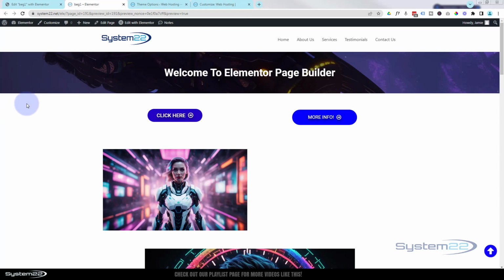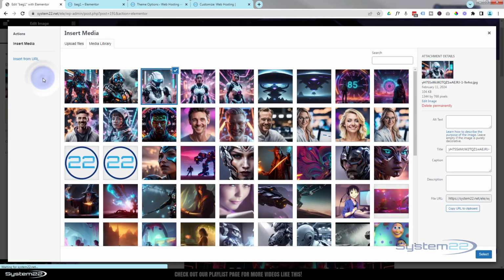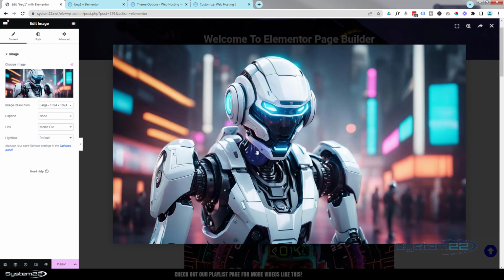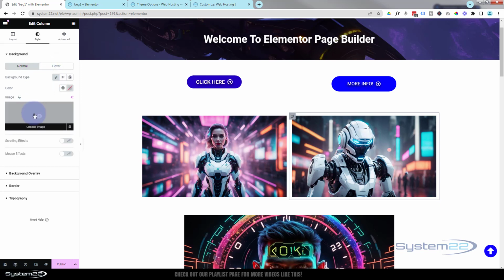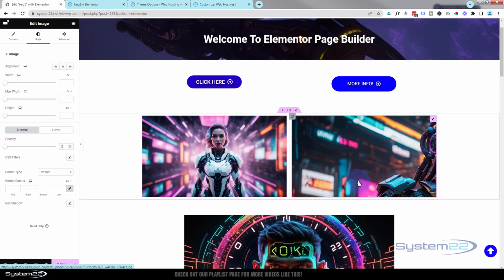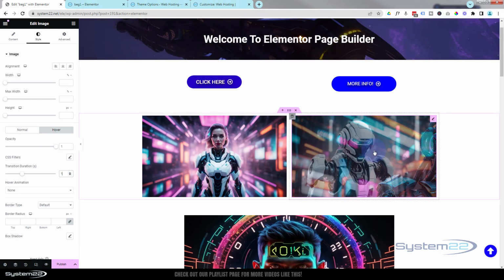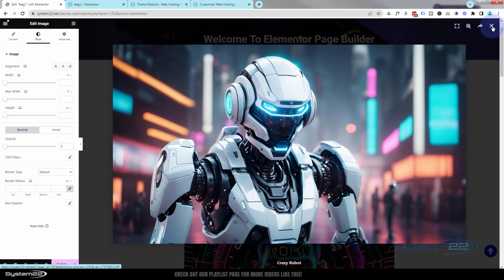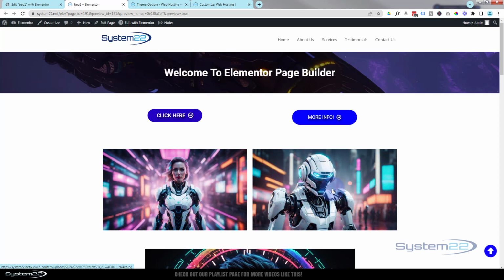Elementor Guide: Image Swap on Hover with Lightbox No Coding Required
In this Elementor video today, we're going to show you an awesome effect that's really easy to do. We'll demonstrate how to switch images on hover—a great eye-catching effect for your Elementor site or wherever you want to lead your audience quickly. There's no coding involved in this tutorial. We'll utilize an Elementor image widget and add another image as the background of the column it's in. Then, with opacity adjustments, we'll seamlessly transition between the two images on hover. You can choose to link the image to any URL or have it open in a lightbox for a larger view. Elementor is a fantastic page builder available in both free and pro versions. This video is part of our Elementor for Beginners series. Find the full playlist linked below this text.
Unlock the potential of your website with Elementor, the ultimate page builder. In this video series, we delve into the numerous benefits of using Elementor for your web design projects. From its intuitive drag-and-drop interface to its extensive library of customizable widgets, Elementor empowers you to create stunning, professional-looking websites with ease. Say goodbye to tedious coding and hello to seamless design freedom with Elementor. Join us as we explore the key advantages of this powerful tool and learn how it can revolutionize your web development process. Whether you're a seasoned web designer or a beginner, Elementor is the perfect solution for bringing your creative visions to life.

In this video we cover:
Adding a Elementor Image widget.
Adding a background image to the column.
Adjusting column padding and margin.
Setting a link or lighbox option.
Adjusting opacity.
Choosing a transition time.

v=Sl1Ye9XHhgY&list=PLqabIl8dx2wrrX3YsjpIEL8uq5LnSkrhA

v=yN6YlT1Cvqc&list=LLYeyetu9B2QYrHAjJ5umN1Q

list=PLqabIl8dx2wqkGuqlL4RRLwJnBRO47jm2